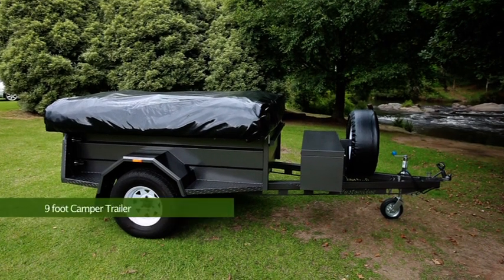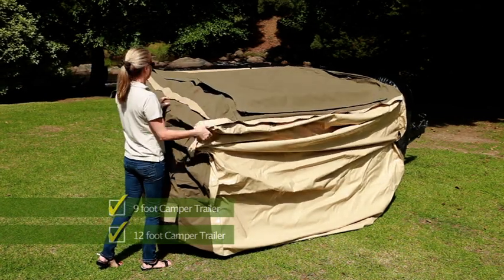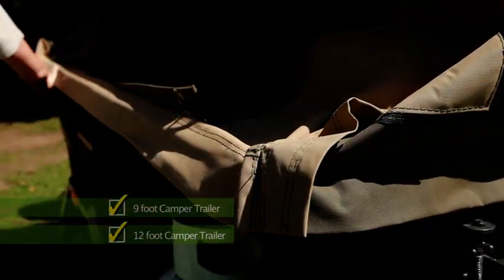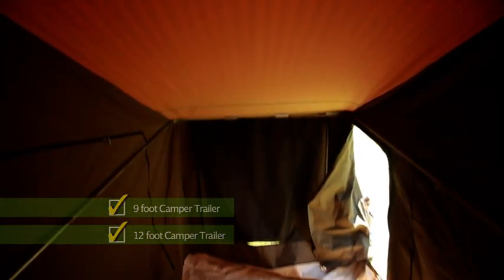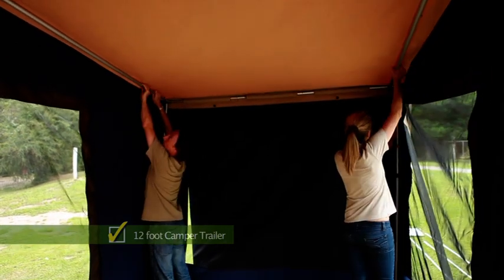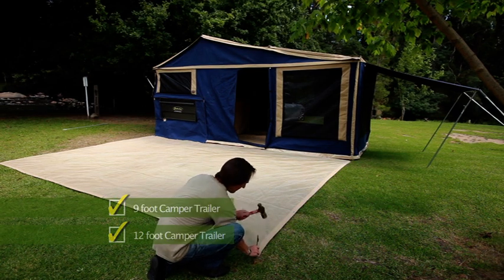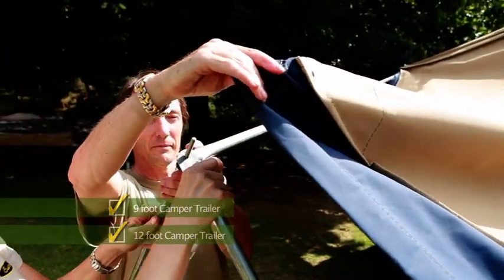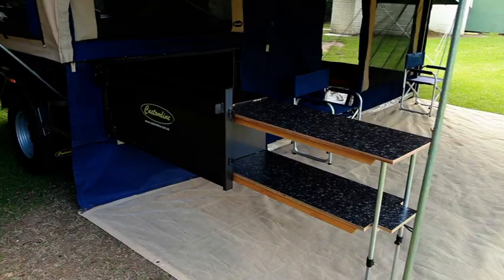Hughzee Camper Hire Set up DVD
Makes setting up easier if you know how!